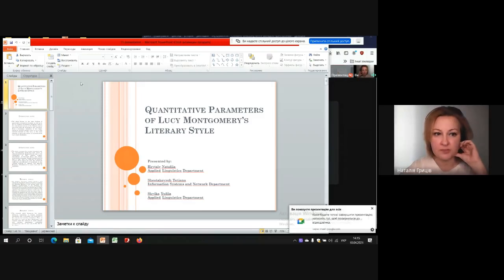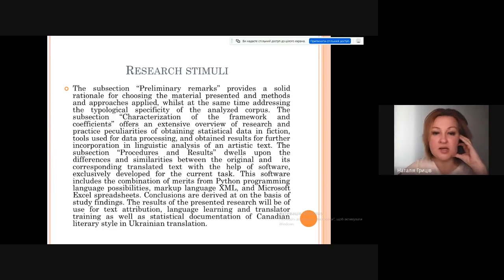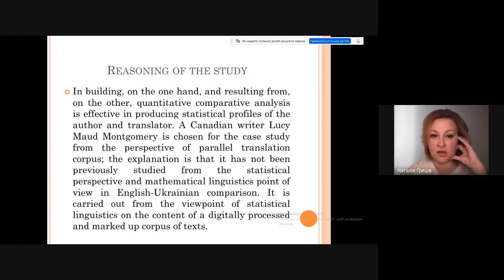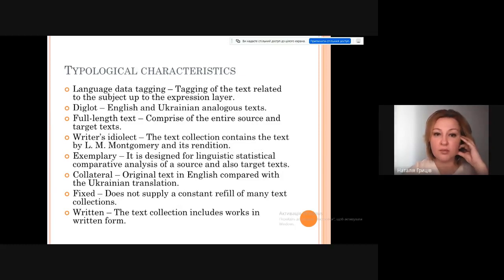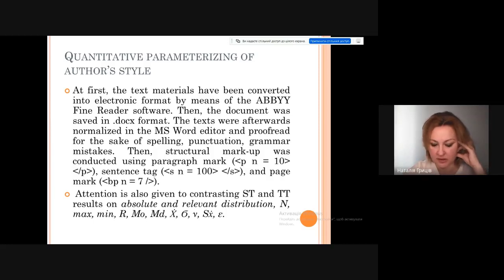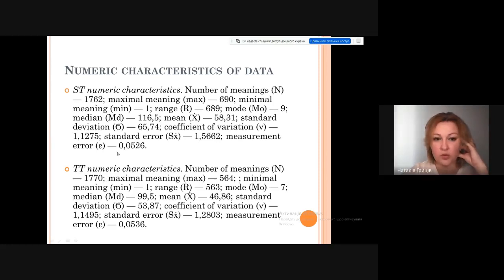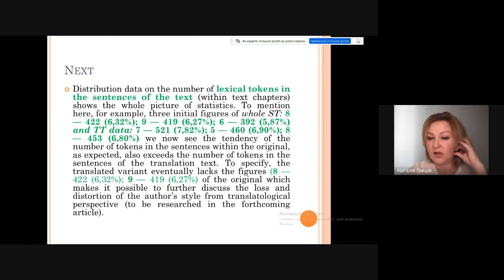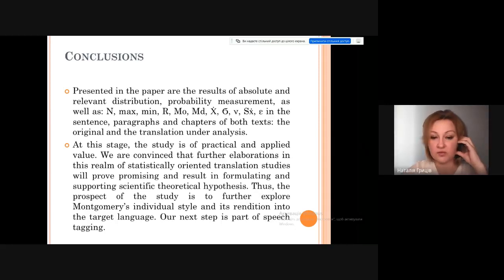Quantitative Parameters of Lucy Montgomery’s Literary Style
Nataliia Hrytsiv, Tetiana Shestakevych and Julia Shyyka

Lviv Polytechnic National University, Stepana Bandery Street, 12, Lviv, 79000, Ukraine

This article focuses on the main features of quantitative comparative analysis, as well as on the key features of statistical linguistics used in the consolidated analysis of the English original text along with the translation into Ukrainian. From a statistical viewpoint, in the Anglo-Ukrainian parallel industry, there is no to little relevant research in this area, so the main attention is paid to the works of Canadian writer Lucy Maud Montgomery.  The study compares the original document with the corresponding translated text based on software specifically designed for the task, i.e. the combination of XML markup pattern, spreadsheet of Microsoft Excel; also Python programming language. Results obtained present data in ratio, such as coefficient of diversity, average token repeat per text, the exclusivity coefficient, concentration of vocabulary; it also contains findings on absolute and Relevant Frequency Distribution in source text and its translation.